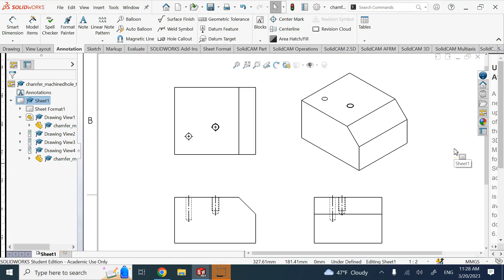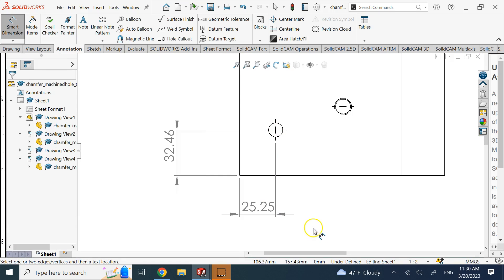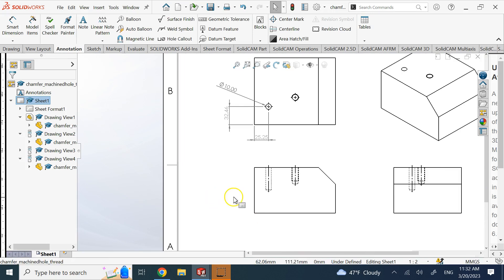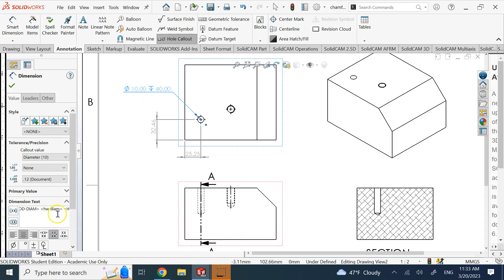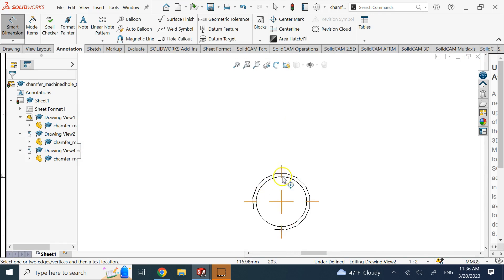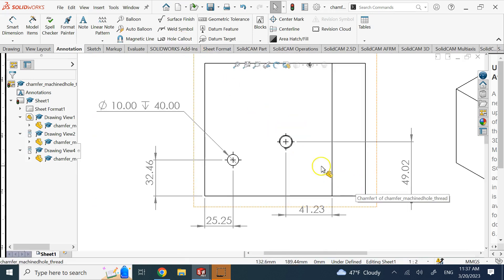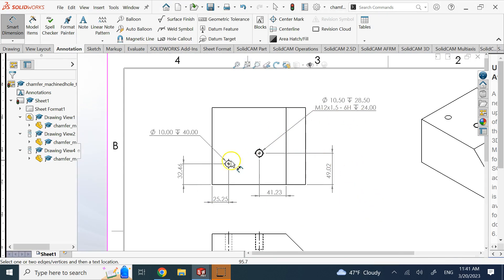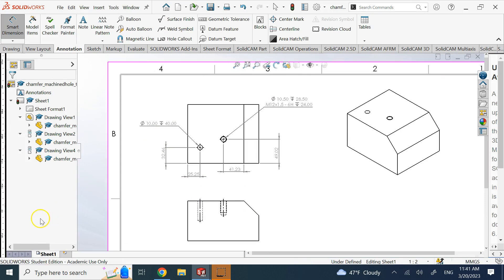Hole Callout in SolidWorks, Dimensions Necessary for Drilled and Tapped Holes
In this video, necessary dimensions for holes (simple, threaded) in drafting using SolidWorks are discussed along with the Hole Callout command.